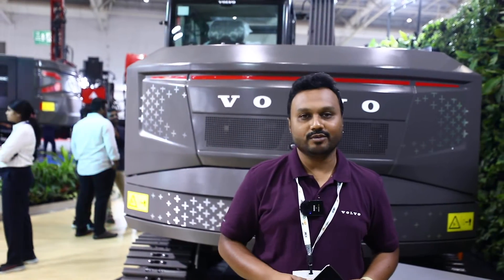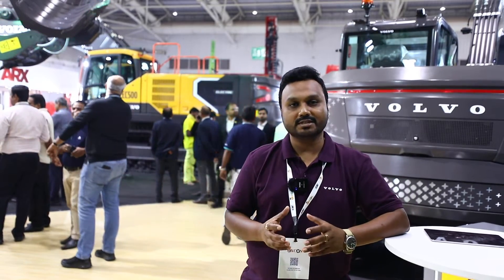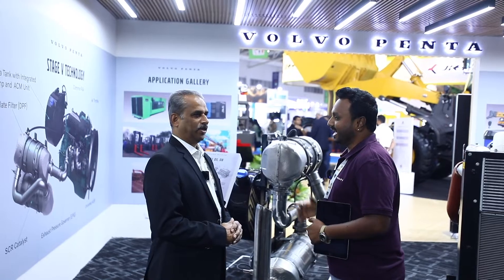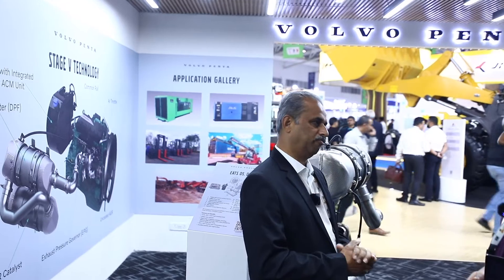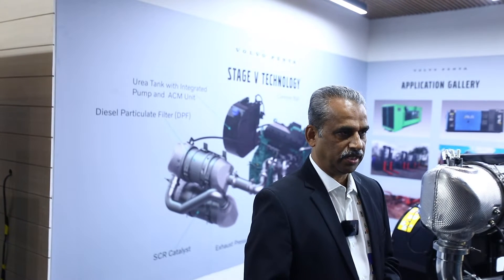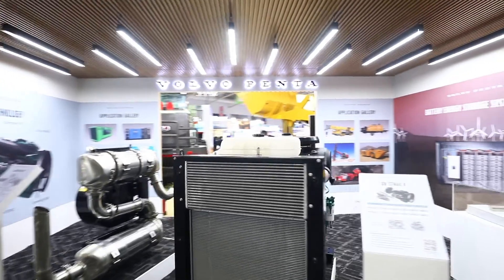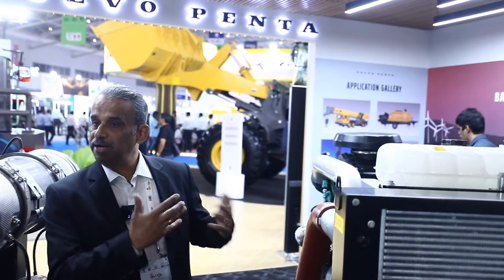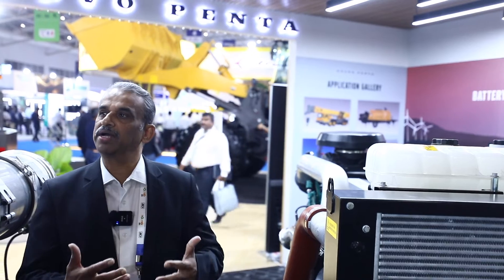Volvo Penta unveils Stage V Engine for Indian Market at Excon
At Excon, Volvo Penta shines the spotlight on future sustainable products and fosters connections with OEM customers and potential partnerships. Don't miss our latest Vlog episode featuring R Sethumadhavan, Head of Volvo Penta in India, unveiling the new Stage V engine geared for the Indian Market.